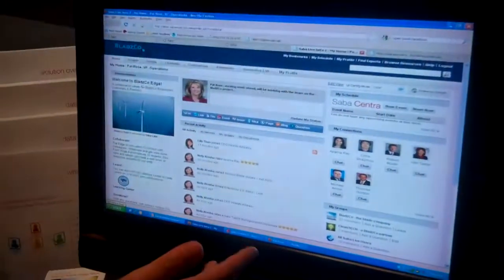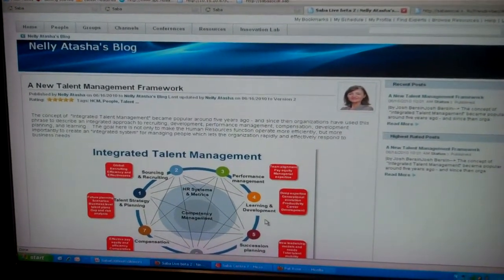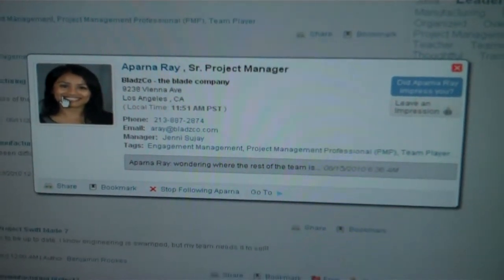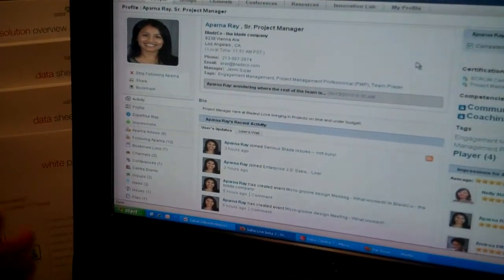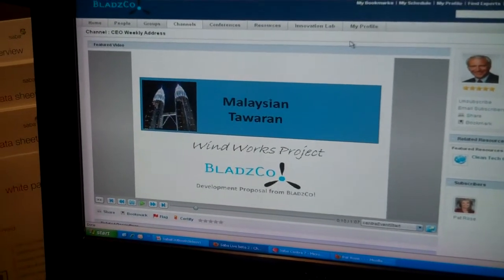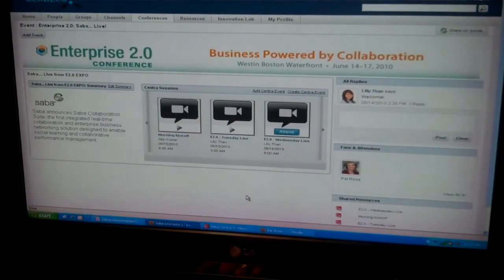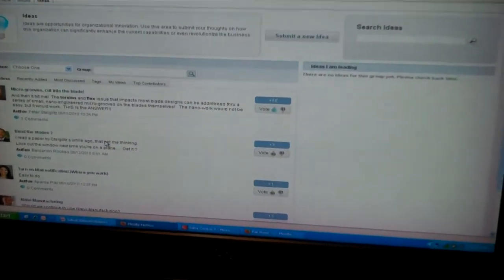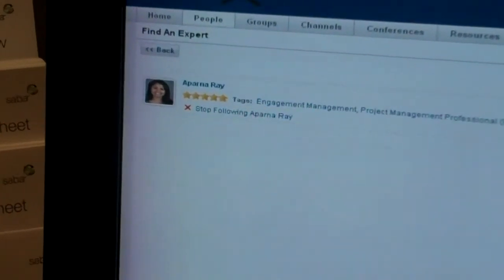Ben Willis demos Saba Live at Enterprise 2.0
A short overview of some of the features of Saba Live - Saba Software's new social networking and collaboration application - as demoed by Ben Willis, Saba Live Product Manager, at the Enterprise 2.0 show in Boston, June 2010